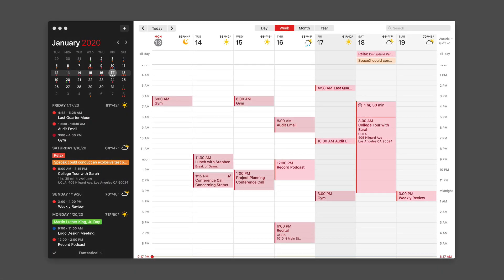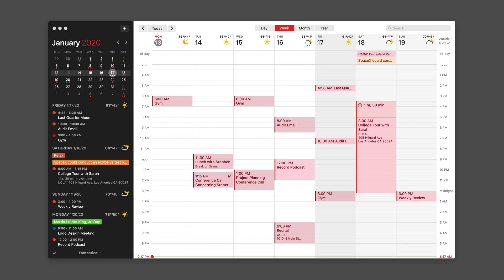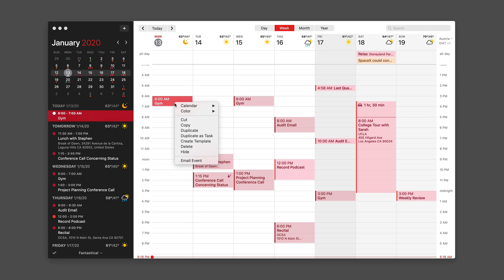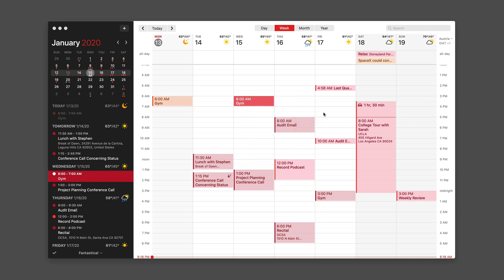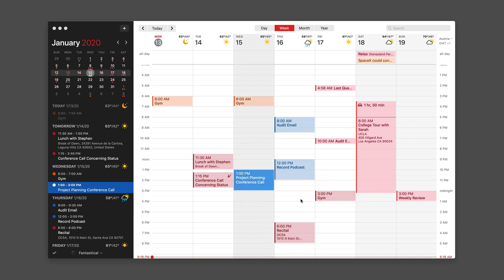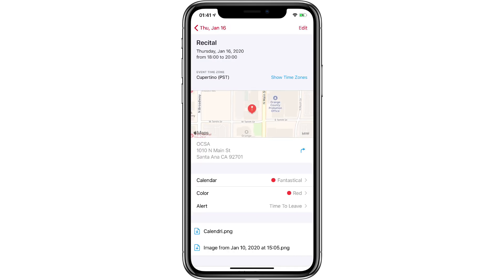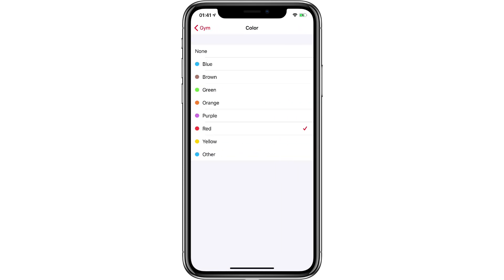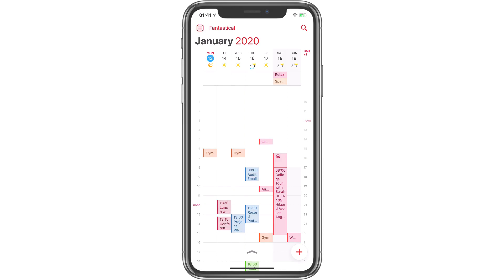Fantastical - Custom Event Colors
Learn about how you can set custom event colors using Fantastical.